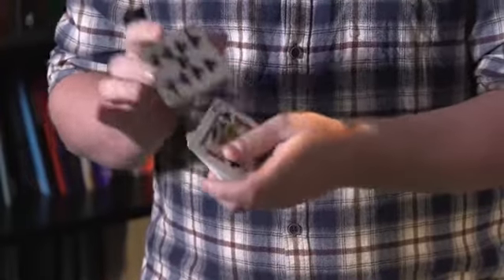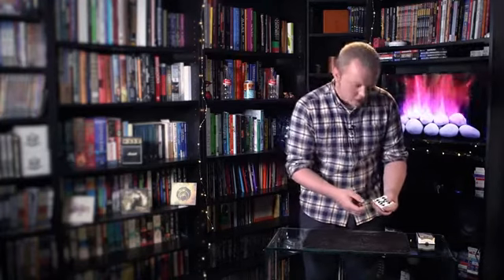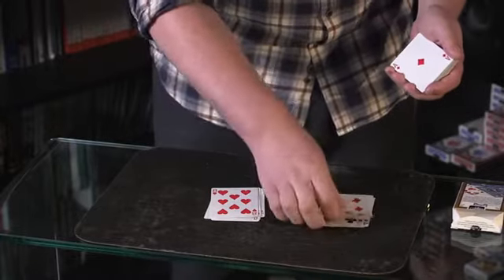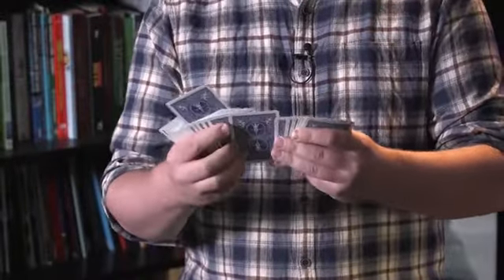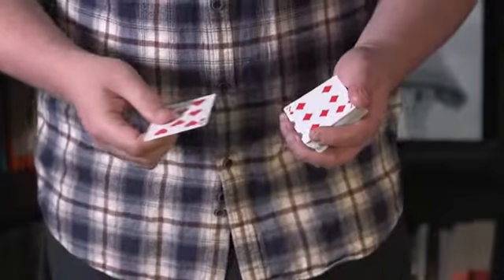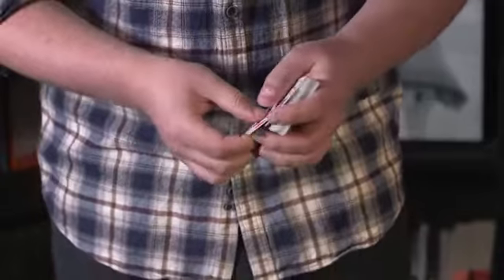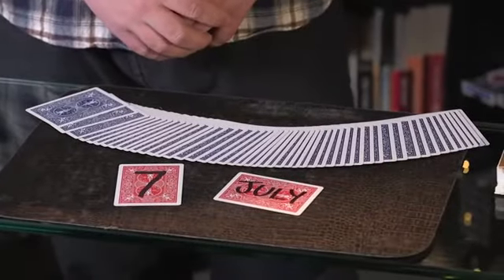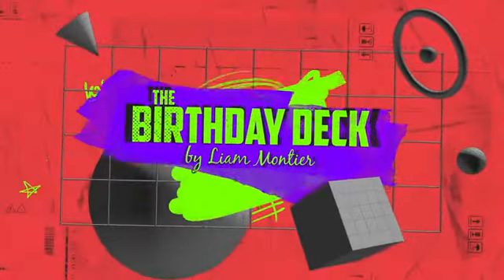THE BIRTHDAY DECK de Liam Montier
THE BIRTHDAY DECK de Liam Montier est un miracle qui vous permet de prédire l'anniversaire de n'importe quel spectateur!
Pas de tour de passe-passe - Pas de pré-exposition - Fonctionne avec N'IMPORTE QUEL anniversaire
Les gens sont fascinés par la bonne aventure et la «Voyance», et la nouvelle version THE BIRTHDAY DECK de Liam Montier permet cela et en fait une révélation KILLER pour les spectateurs!